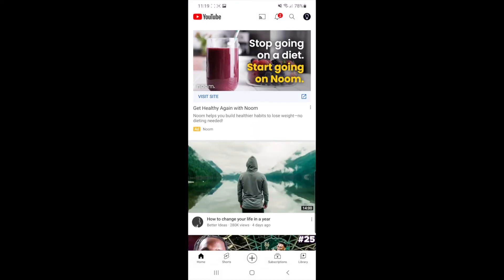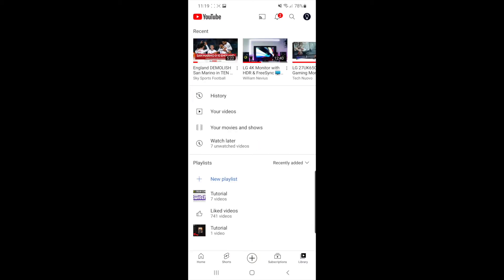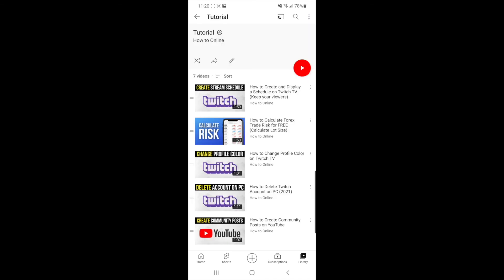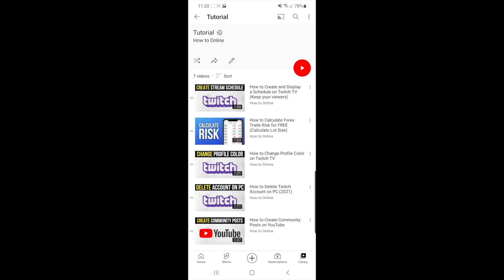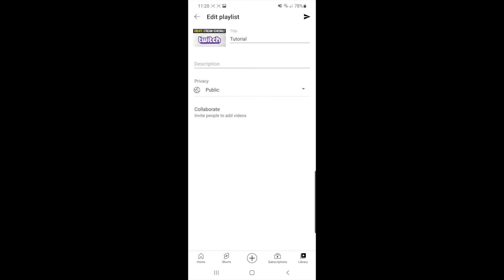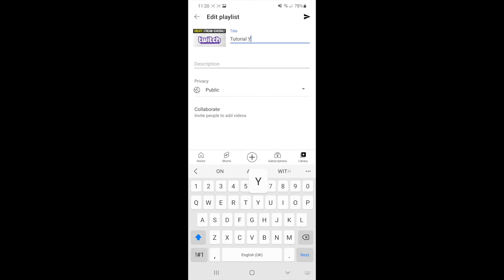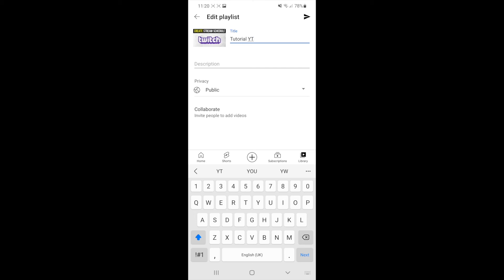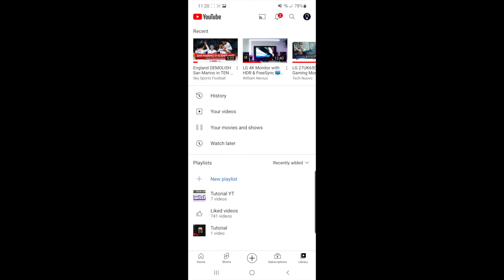How to Rename YouTube Playlist